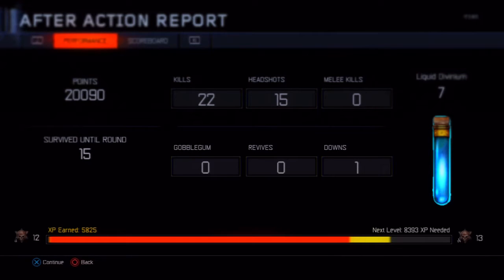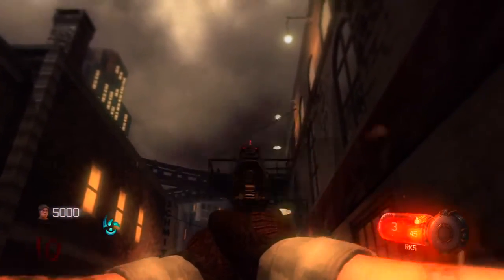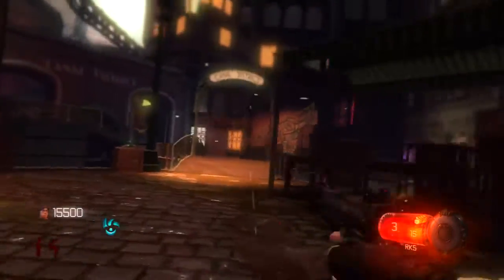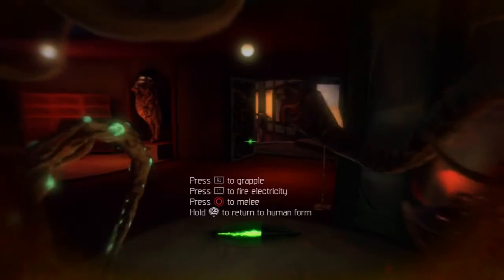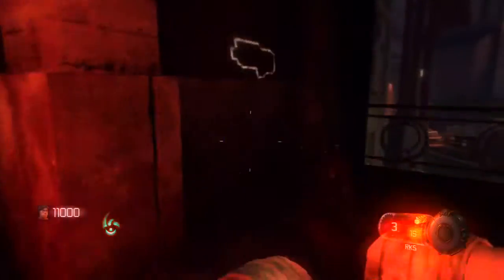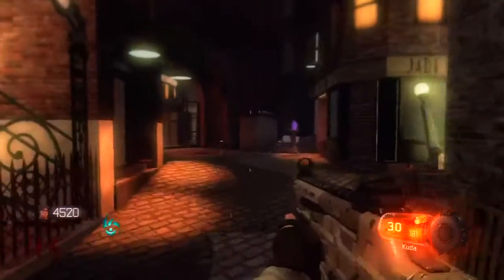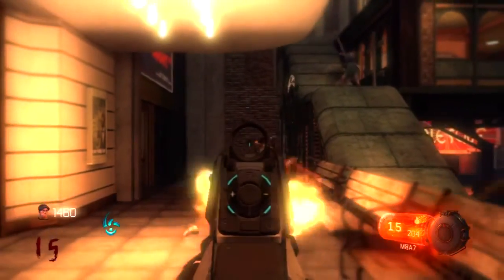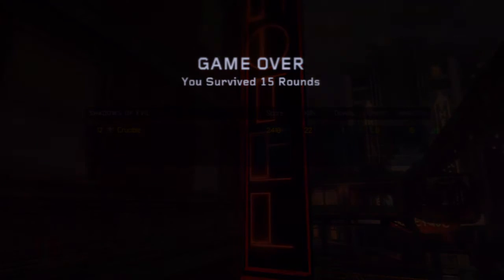How To Rank Up FAST in Black Ops 3 Zombies & FAST Liquid Divinium! (BO3 Zombies Tips & Tricks)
(OPEN DESCRIPTION FOR MORE INFORMATION)

This is a VERY fast method to gain OVER 100K experience per hour (200k with double exp codes) and lots of liquid divinium in Black Ops 3 Zombies!

Now that I have unlocked the Locus, I can now do the camo challenges. I will be uploading a Road To Red Hex camo series for the snipers very soon.